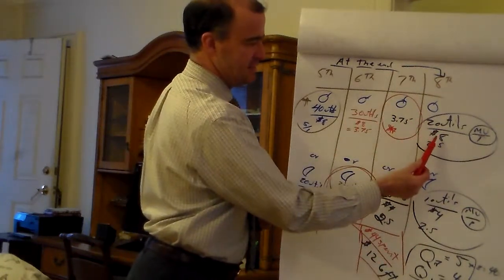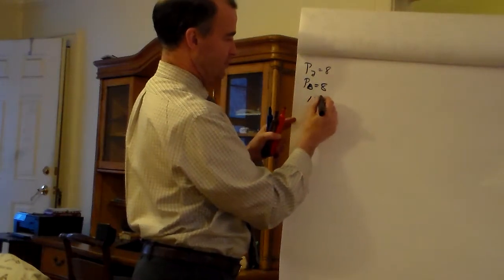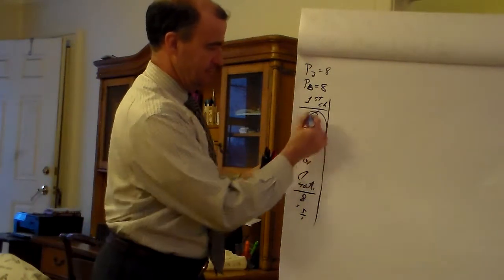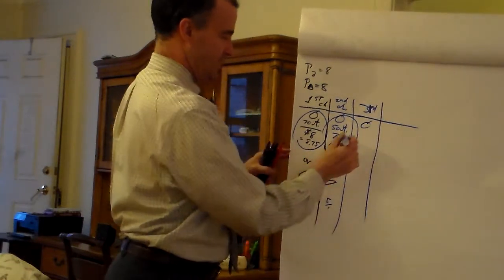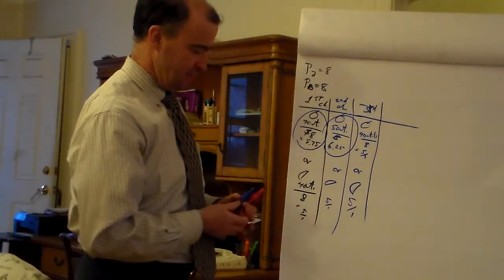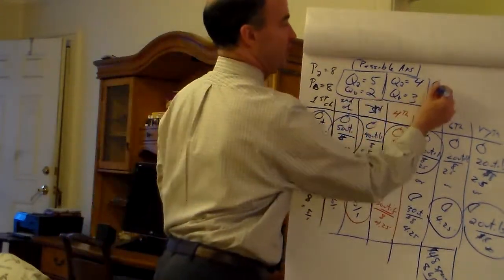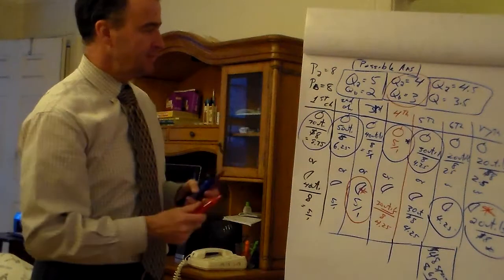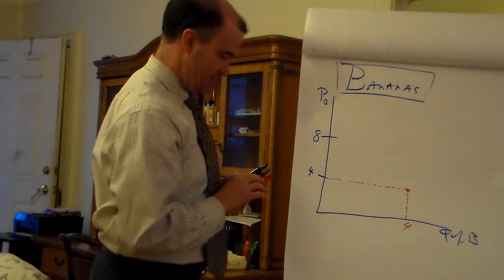Deriving a Demand Curve: Apples and Bananas; Video #2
Prof. de Uriarte works through a consumer theory problem in order to illustrate that the typical assumptions applied in Consumer Theory (Maximize Utility, Law of DMU, etc.) lead to a downward sloping demand curve.